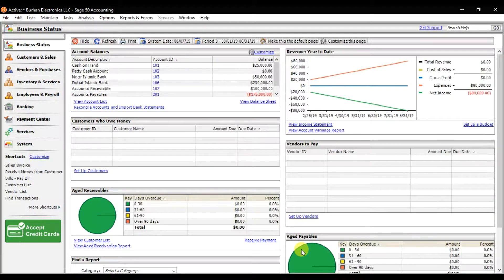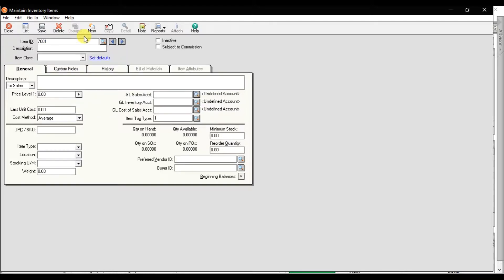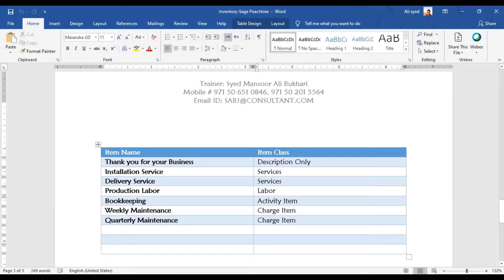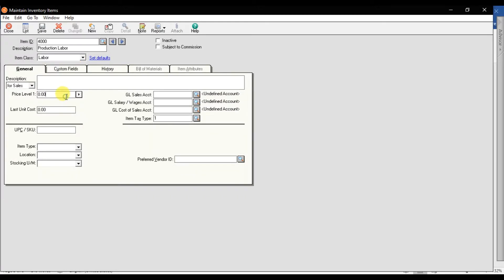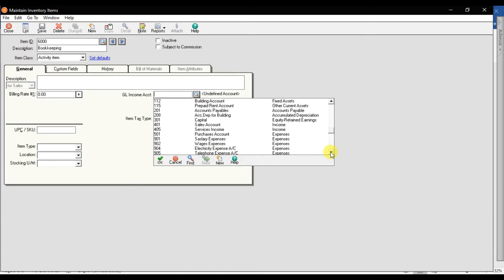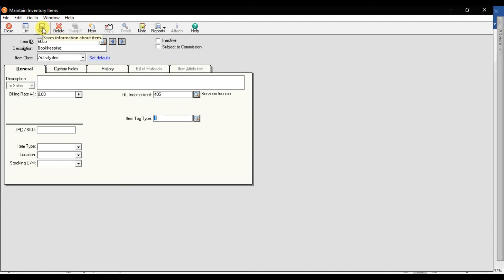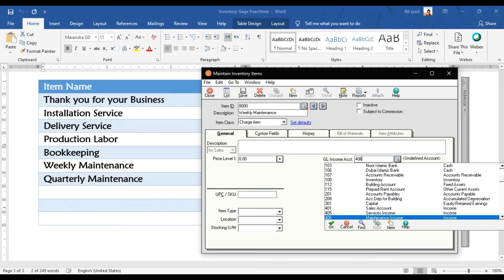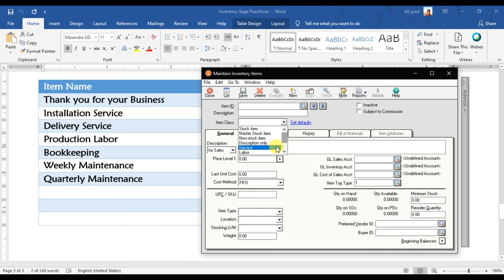Sage 50 Accounting - Create Multiple Stock Classes Lesson 8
How to Create Stock Item (Multiple Classes) in Sage 50 Accounting

Training Topics Are:

• Company Creation.
• Payroll Accounting.

• 120 Lectures with 16 Credit Hours.
• Flexible Timings.
• Interview Preparation.
• Job assistant.